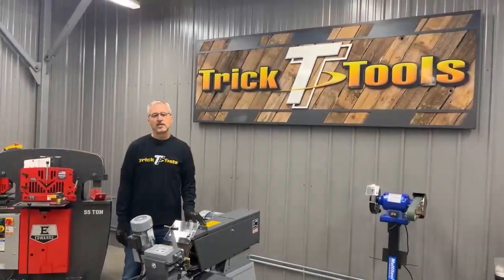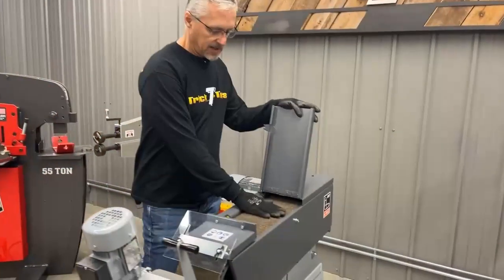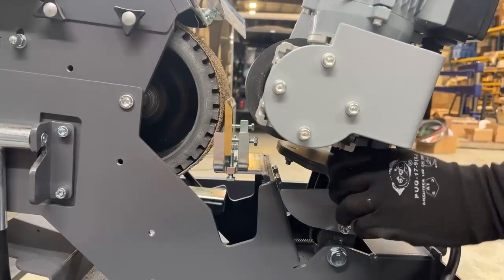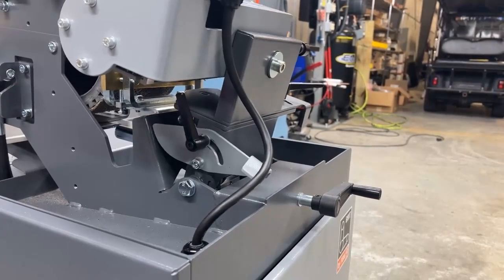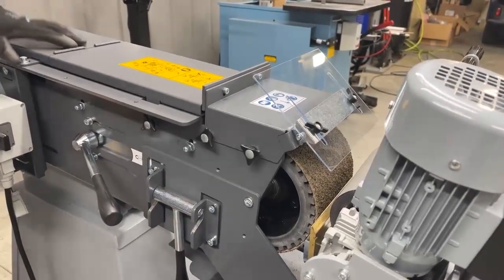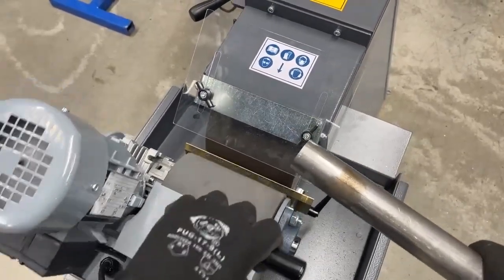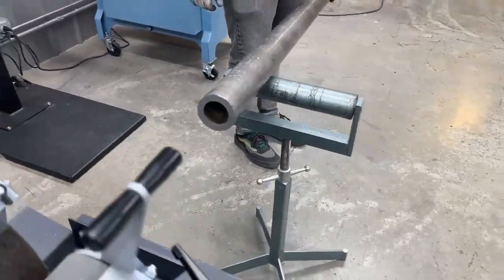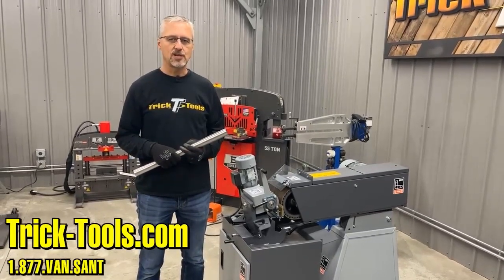Fein Grit GI150 with Centerless Grinder Part 2 - Adjustments and Operation - Trick-Tools.com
In part 2, we demonstrate how to adjust the machine to your projects.

The Grit GIC Centerless Grinding System by Fein can create the perfect surface finish on 3/8 to 5-1/8 inch round tubing with simple operation. The GIC features high process speeds along with an infinitely adjustable feed rate from 0 to 6.5 ft/min. A variety of abrasives are available in order to achieve the right finish whether you are removing mill scale or creating a satin finish on stainless handrail.

With this bundle, you get a heavy-duty GI50 grinder which can be used as a stand-alone machine or with the GIC attachment. The 6 x 79 inch belt size allows for a huge selection of abrasive options and an optional water-cooling accessory is available for wet grinding applications. Two types of rail guides are included, brass for rough surfaces, and nylon for more delicate finishes.

Trick-Tools.com
1.877.VAN.SANT